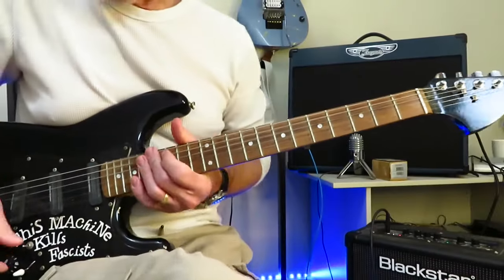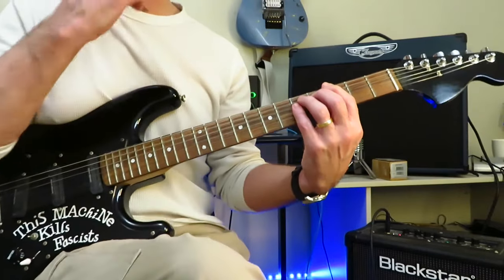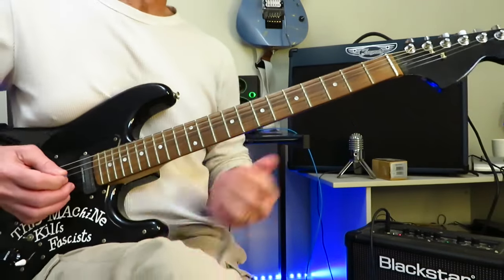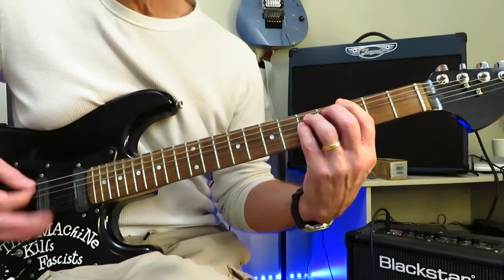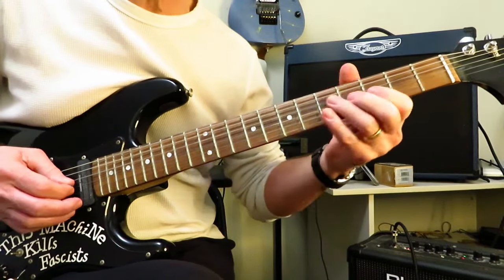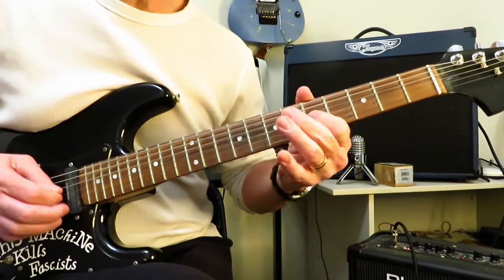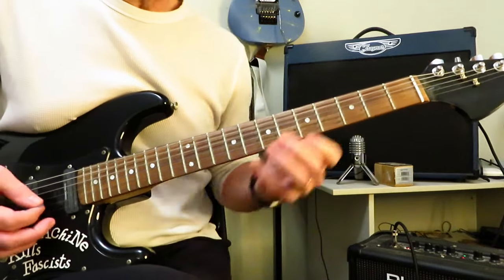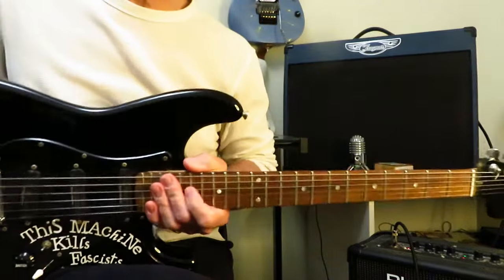How to Play MAGIC MAN - Heart (Standard Tuning). Guitar Lesson (Rhythm and Solos)